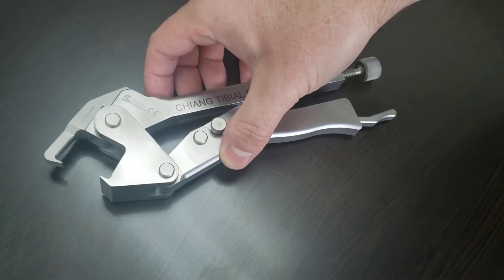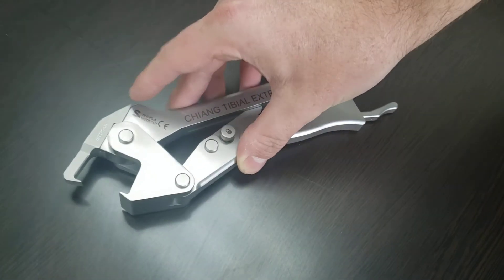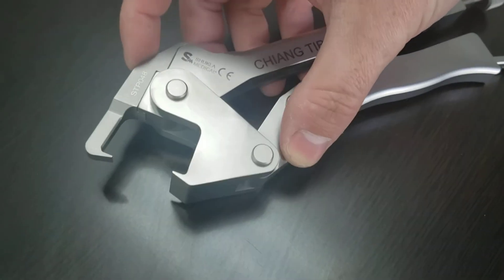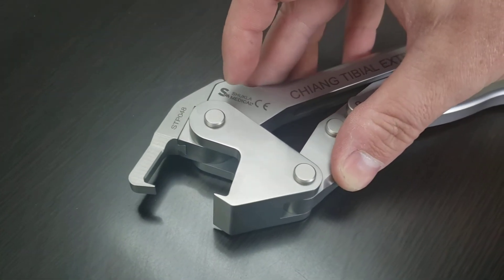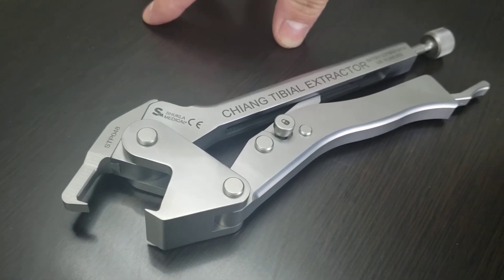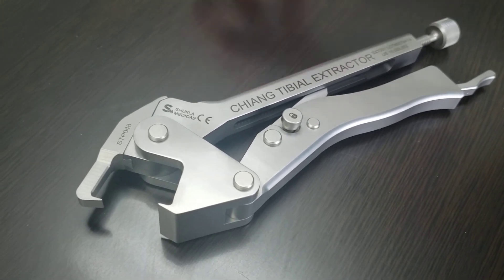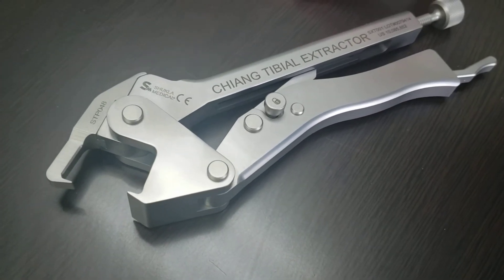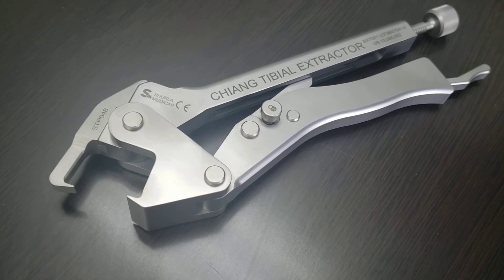SHUKLA® Knee Tibial Extractor Temporary Replacement Overview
A quick engineering video detailing the limited roll out of the Tibial Extractor for the SHUKLA® Knee system.

*Why We Made the Change